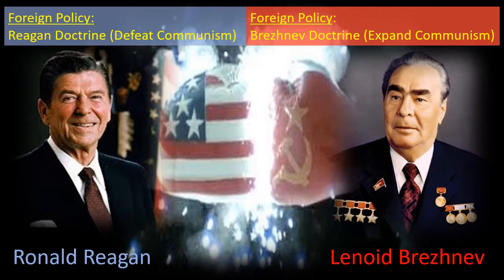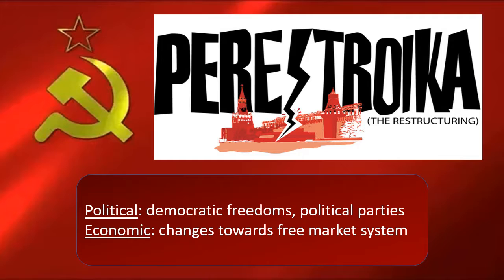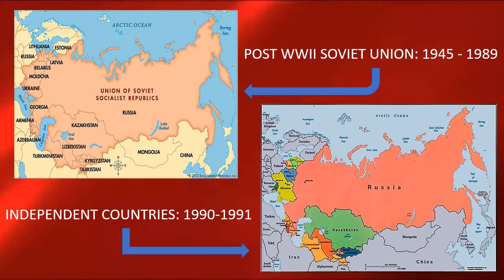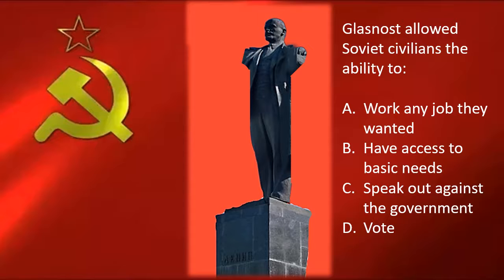End of the Cold War